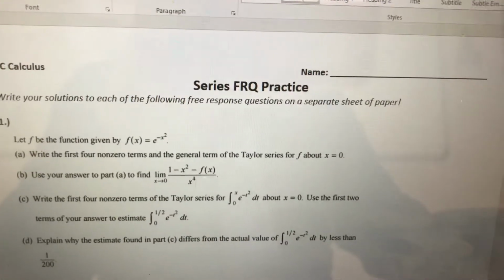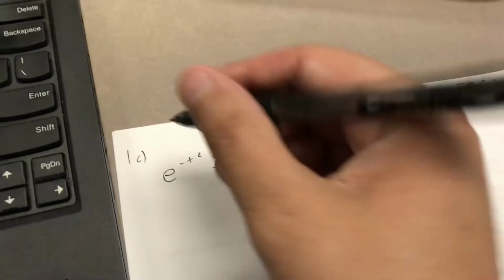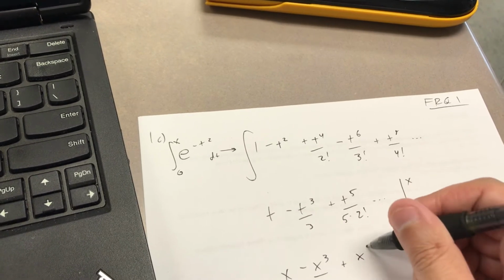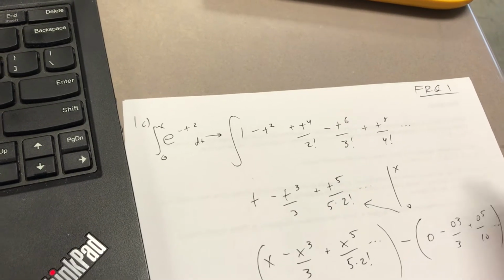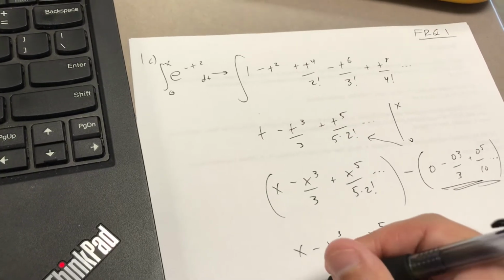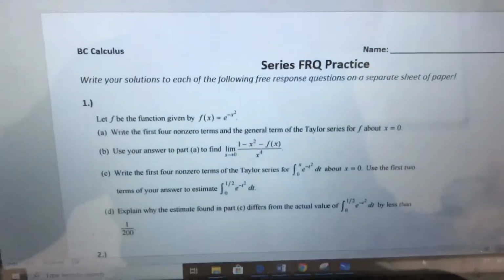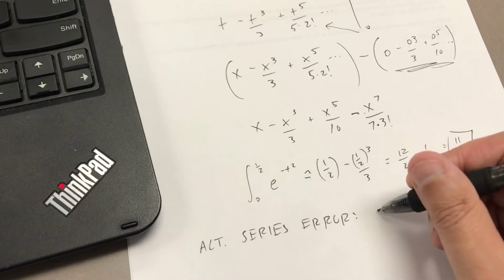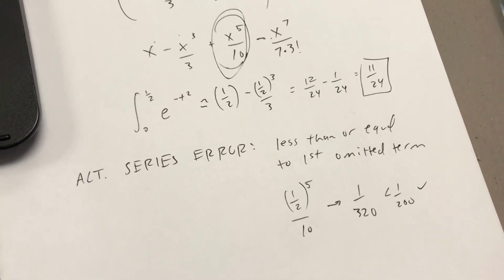AP Prep 7: Series Problem 1 c/d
Second half of problem 1 on AP Prep #7